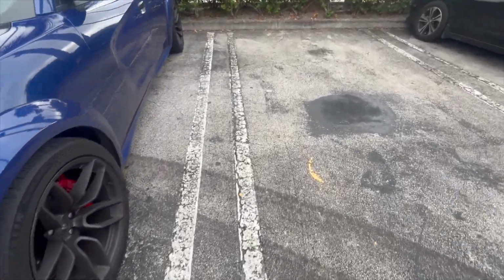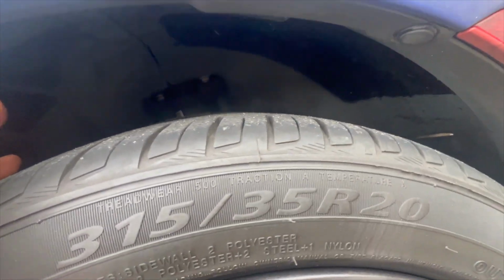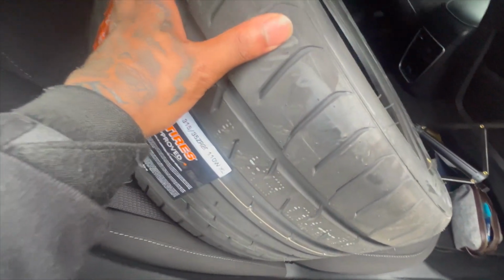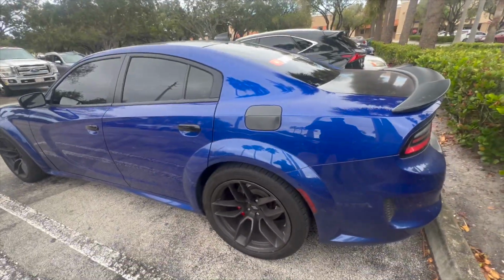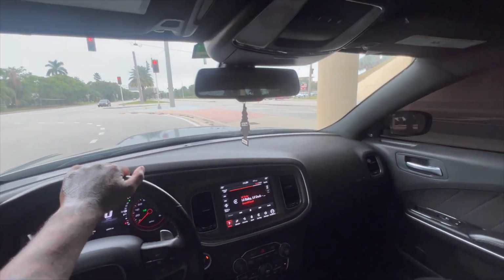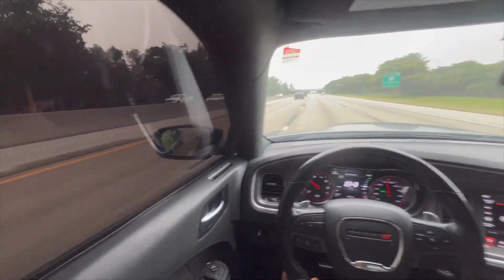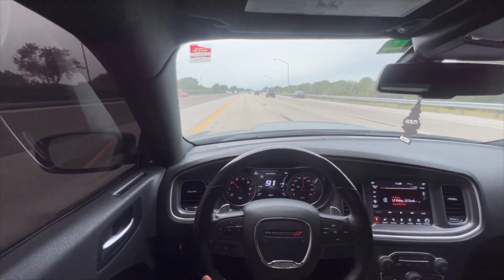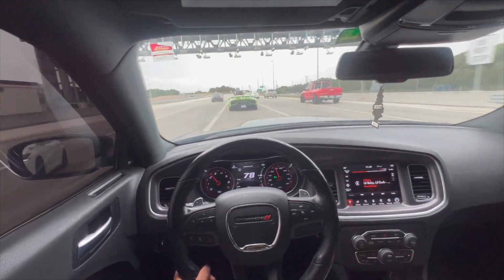POV: Getting new tires for my 485 HP Scatpack Charger !!!